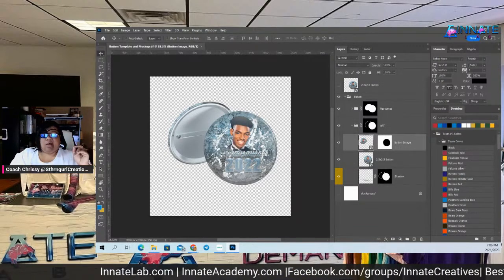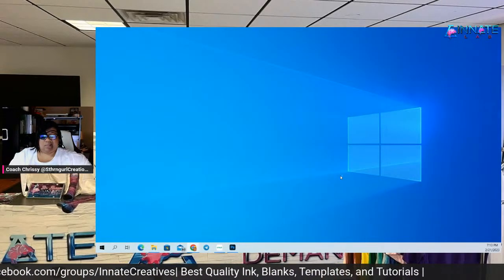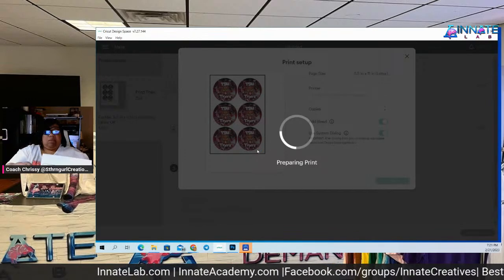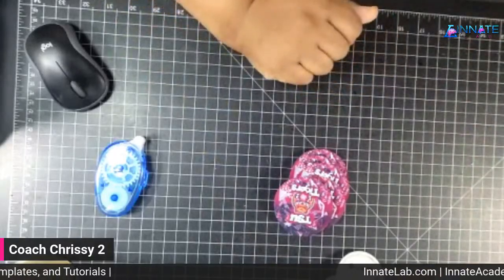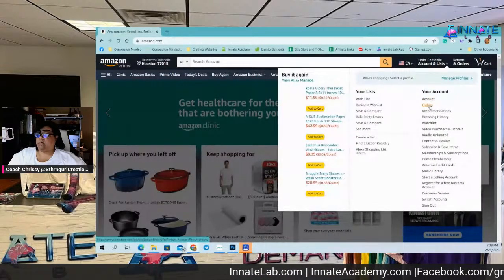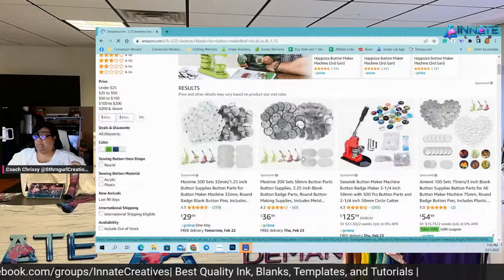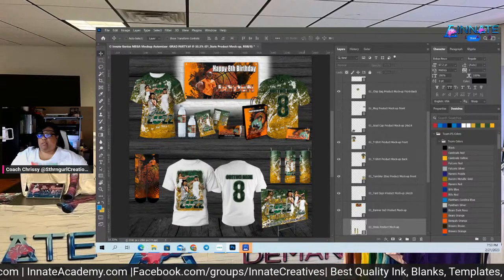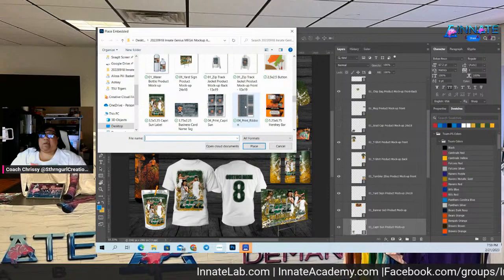Let’s make a Custom Button with Coach Chrissy